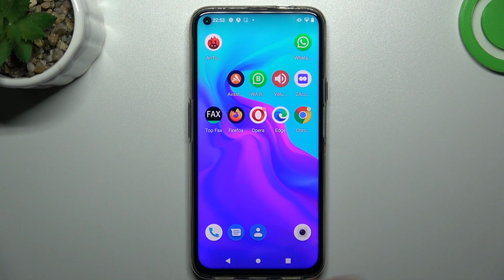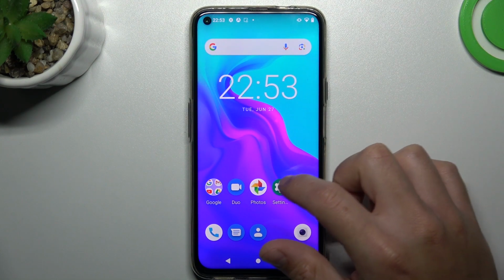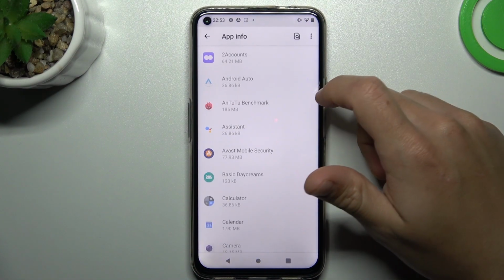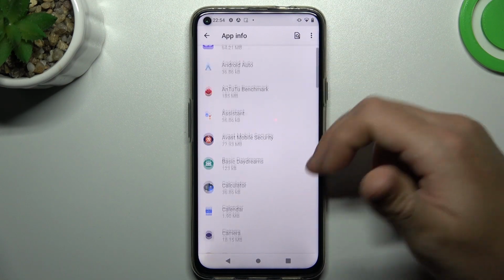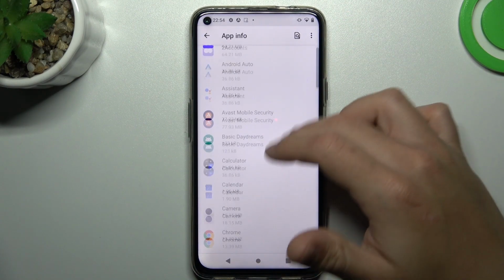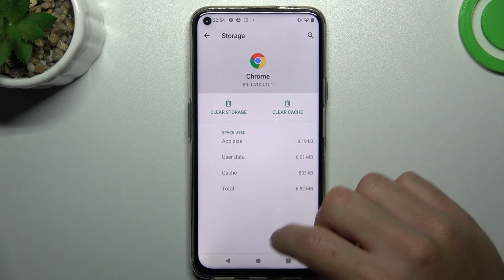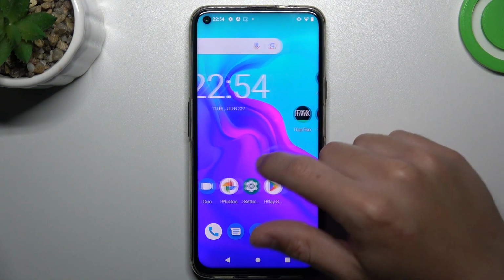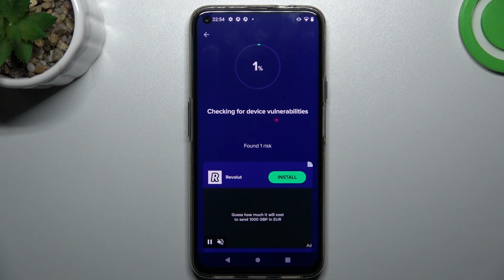How to Remove Notification Virus on HAFURY GT20? - Delete Viruses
Learn more about HAFURY GT20

The aim of this tutorial is to help you remove notification viruses from your HAFURY GT20 device. It will explain how these intrusive viruses can affect the performance and security of your phone. With our expert advice, you can ensure a clean notification center, free from unwanted and potentially harmful notifications. Protect your privacy and enjoy uninterrupted smartphone usage.

What are notification viruses and their impact on HAFURY GT20?
How to identify and remove notification viruses on HAFURY GT20?
How to prevent notification viruses from infecting HAFURY GT20?
What are some recommended security measures for HAFURY GT20 users?